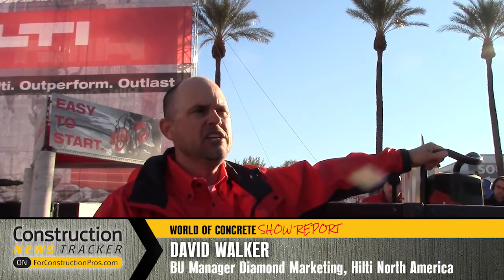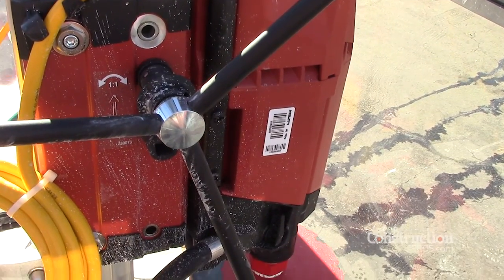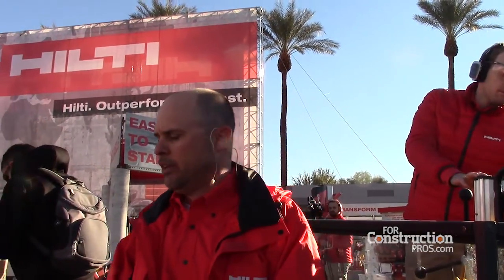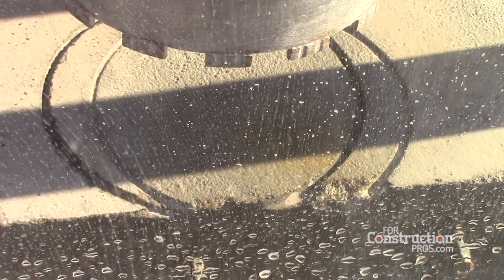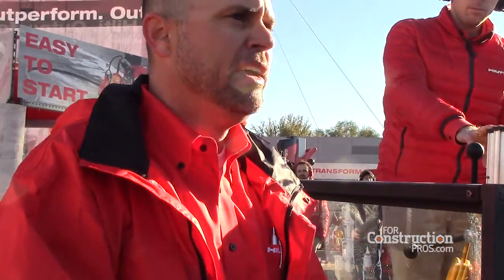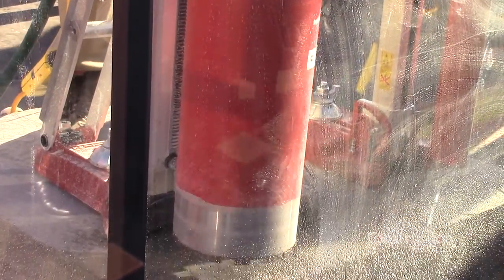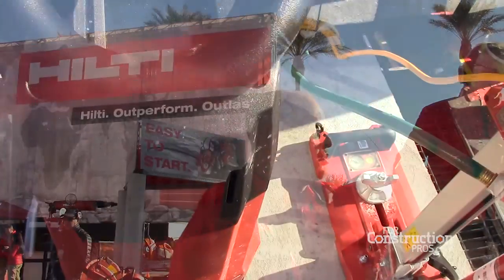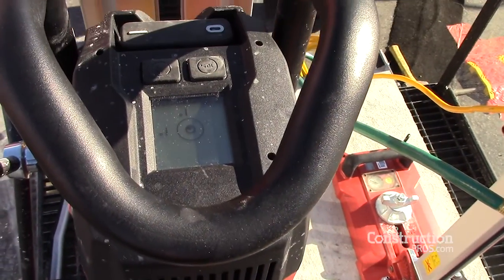[VIDEO] DEMO: Hilti Coring system DD 250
David Walker from Hilti explains benefits including 4 gears to work in a diameter bit range from 1/2” up to 18”. The hole starting function and digital feedback interface make the DD 250 a good choice for all levels of operators